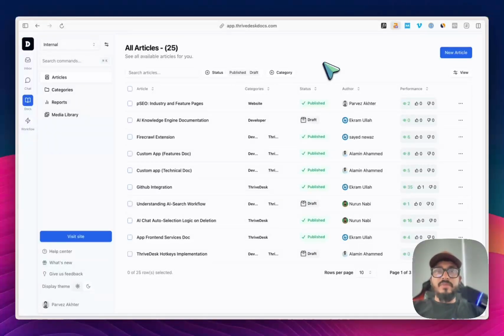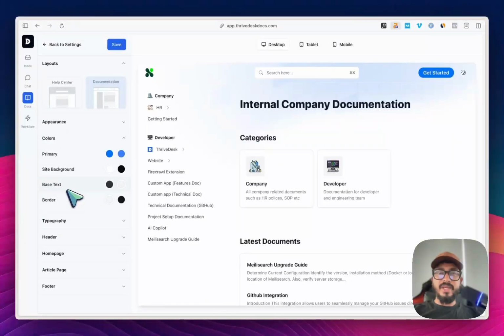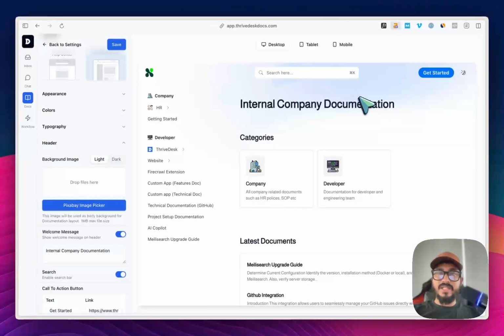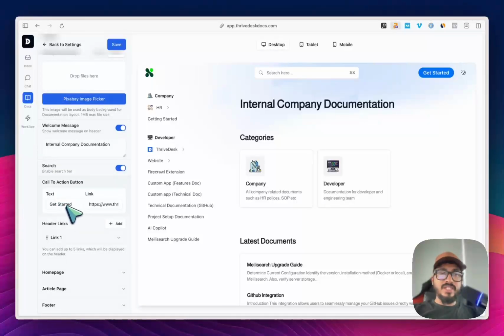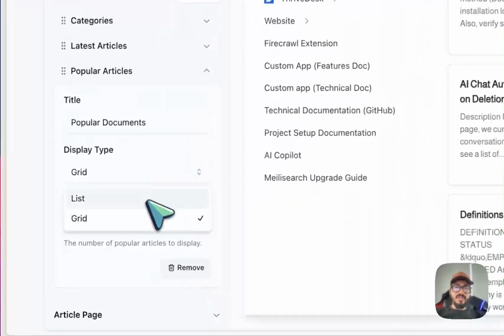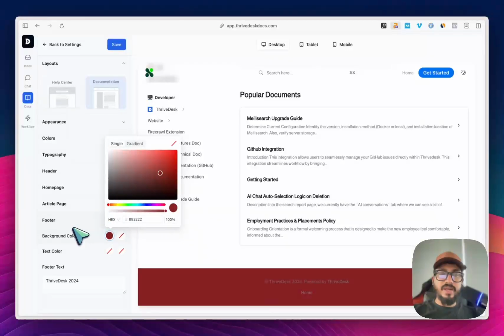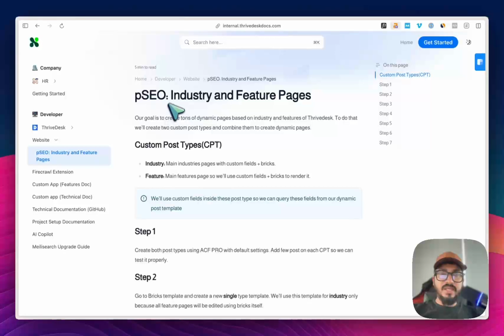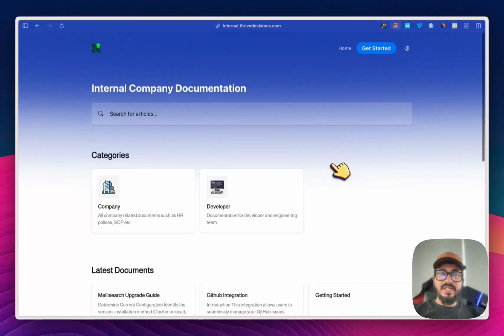Knowledge Base - Customizer Explained